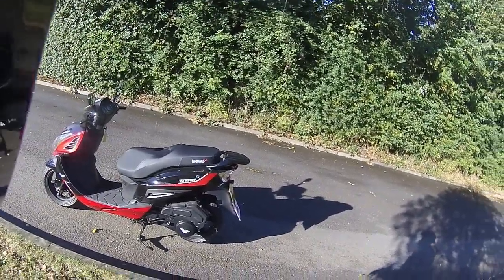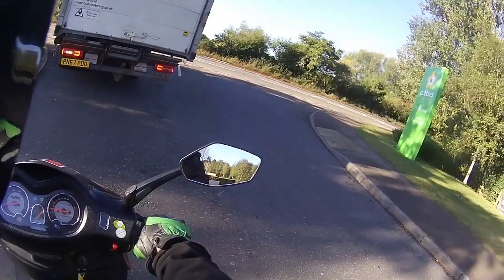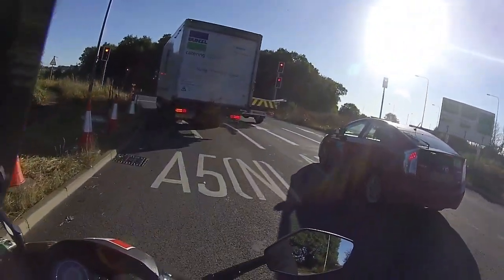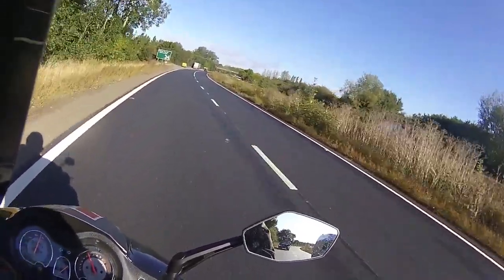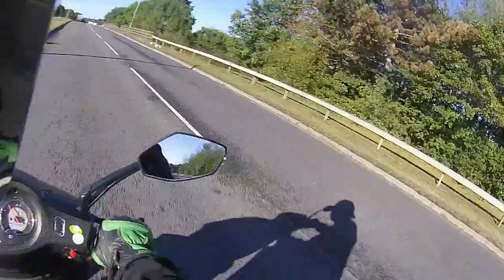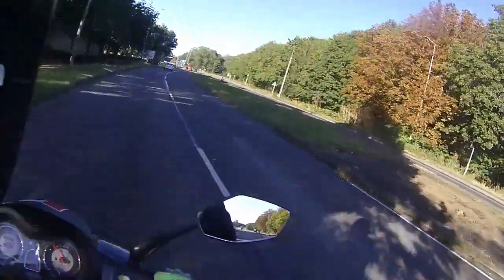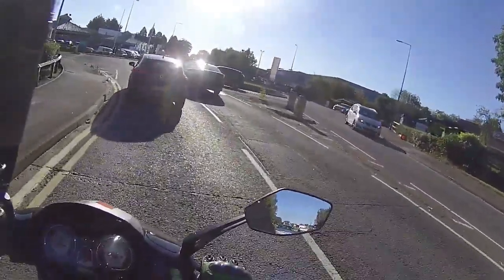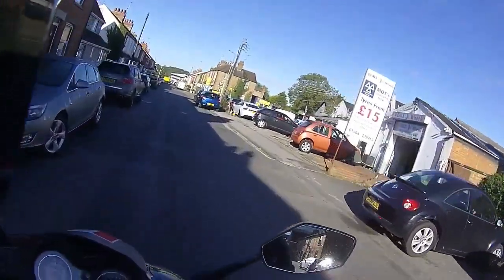Lexmoto Titan 125cc Final Ride Before Handover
Rev Bomb - Lexmoto Titan 125cc Final Ride Before Handover

@Wolfie's Vlog's @Mr TPR @Blackphoenix Entertainment @The GorillaBiker  @TheRhythmicBiker
@The Basic Bikers @Hollarmoto @Itchy Boots  @ALCHEMOTO @Hellson2wheels @Chopperfett @Baggers and Brews
@Larry 68 HD, @Two Wheels Down @Simon GTR1400